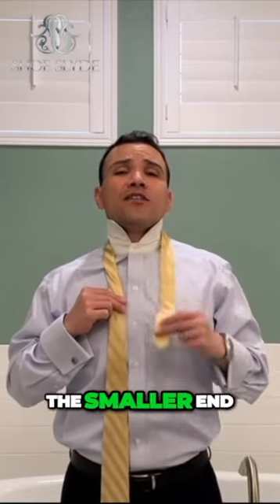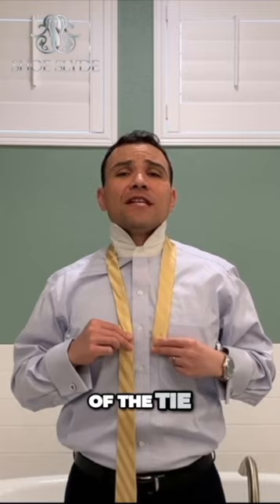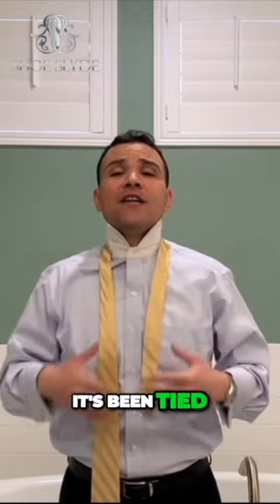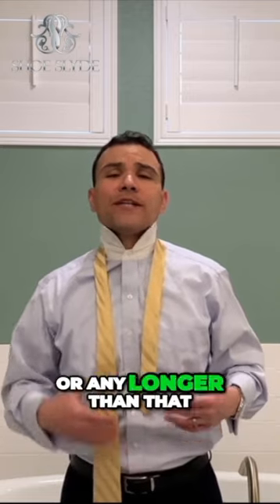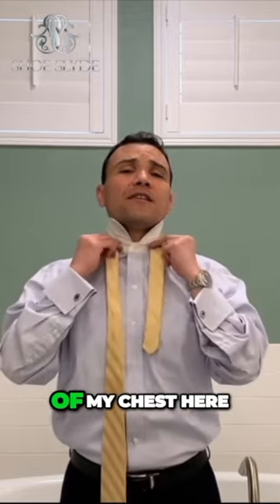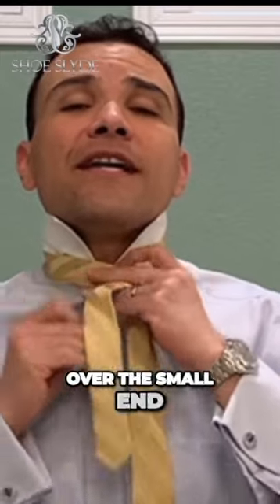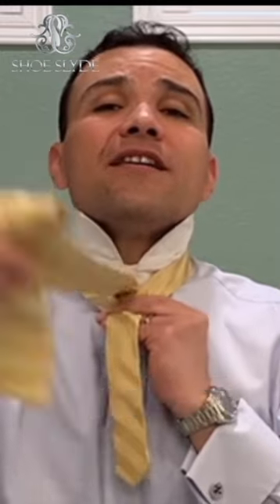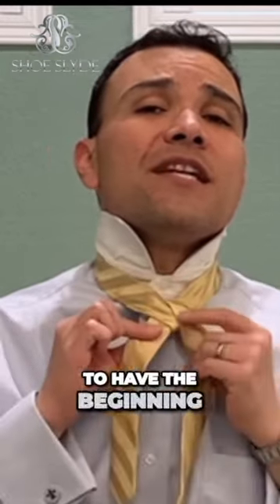How to Tie a Windsor Tie Knot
How to Tie a Four in Hand Tie Knot